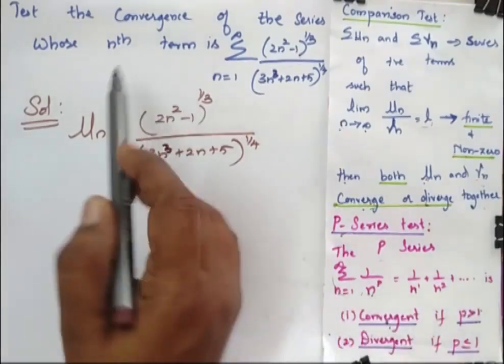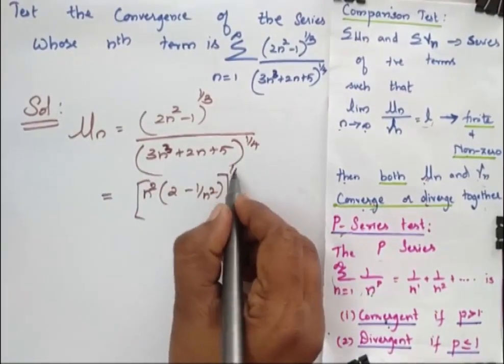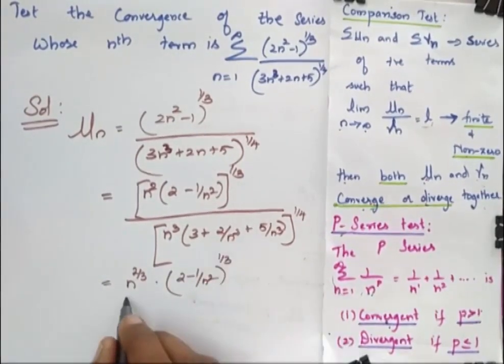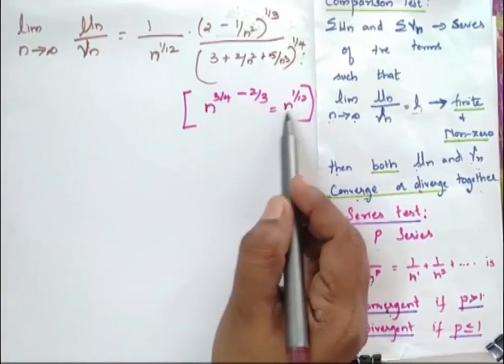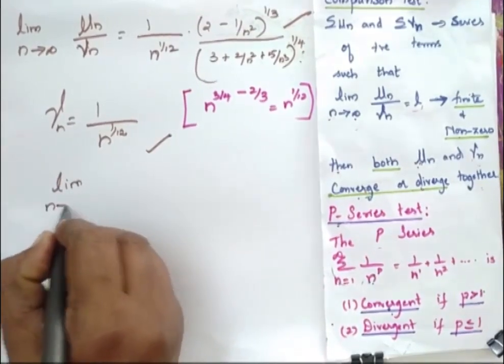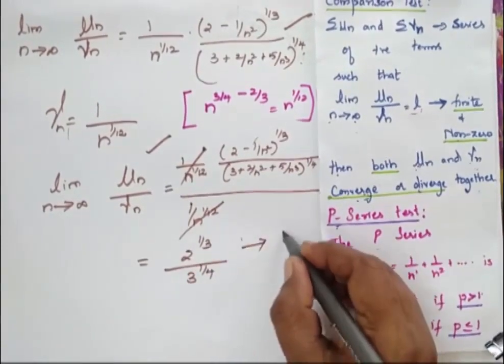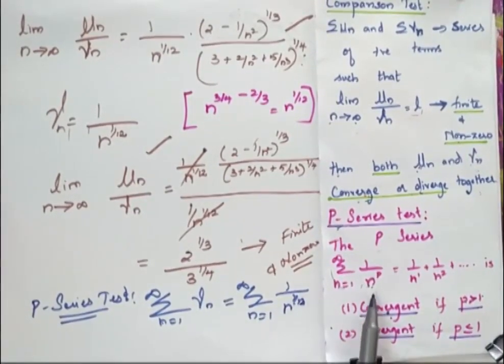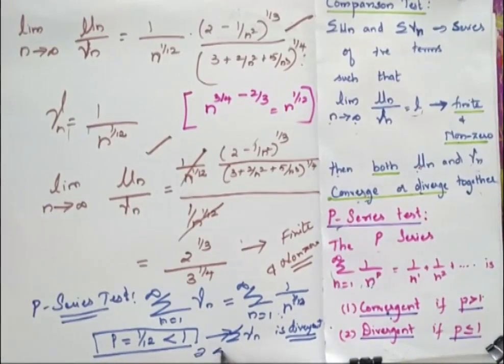(2n^2-1)^1/3/(3n^3+2n+5)^1/4 Test for convergence Comparison Test Infinite series